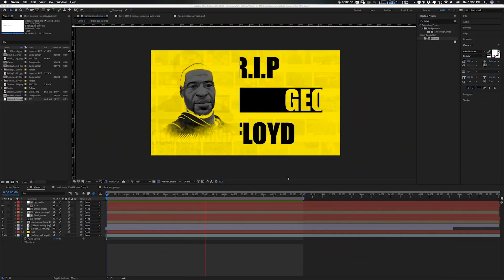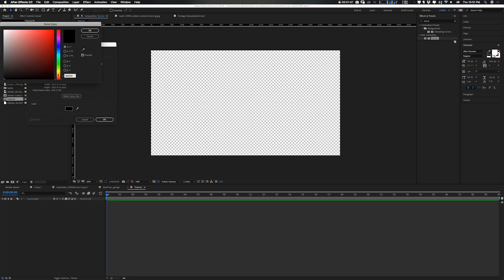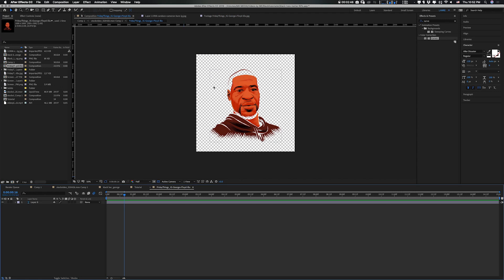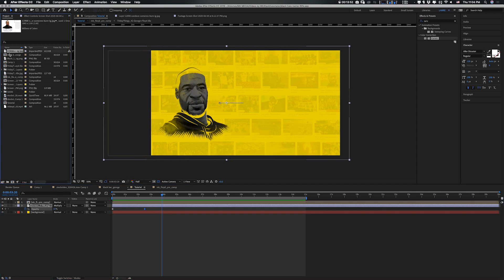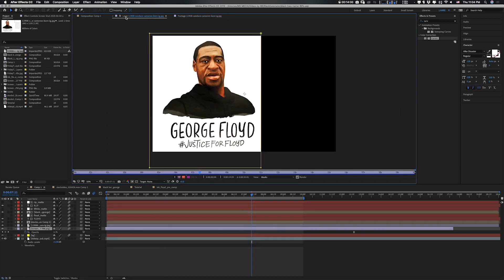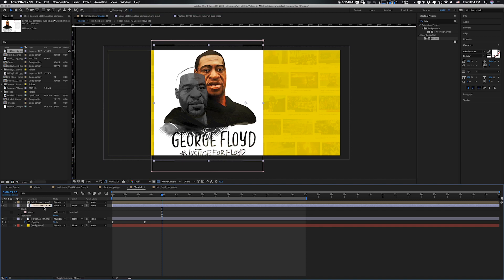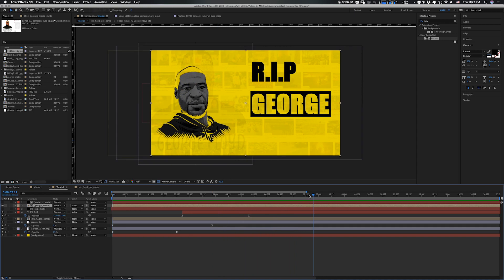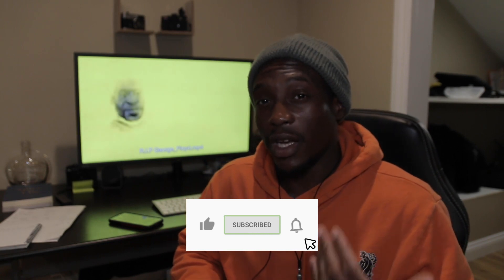Poster Animation Tutorial || R.I.P George FLOYD